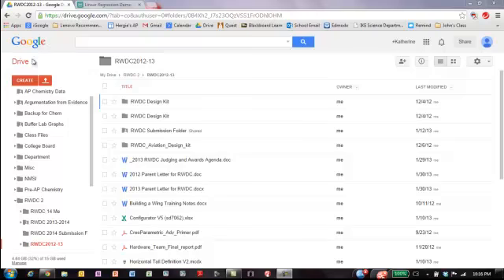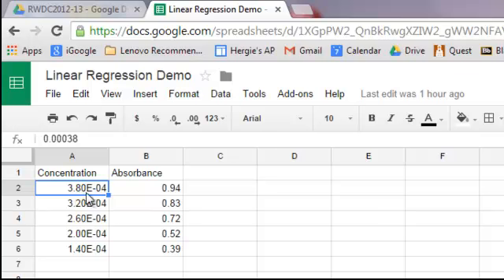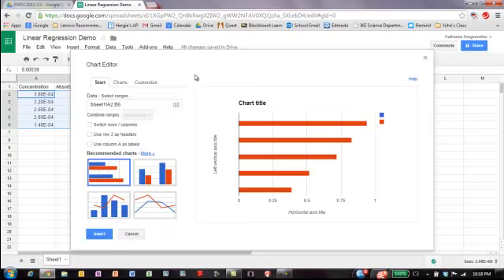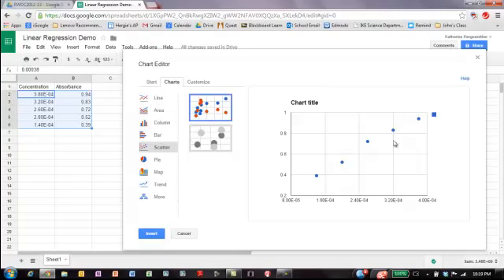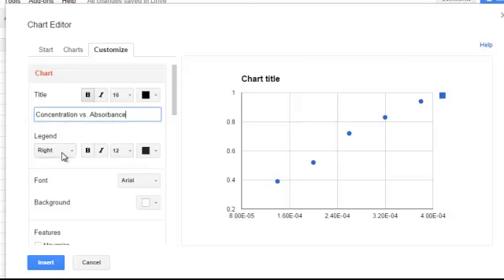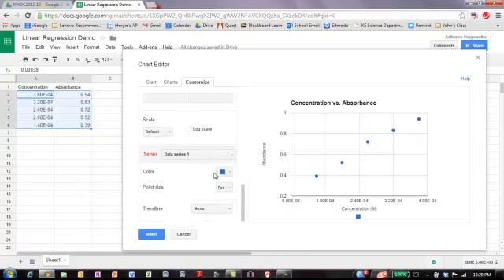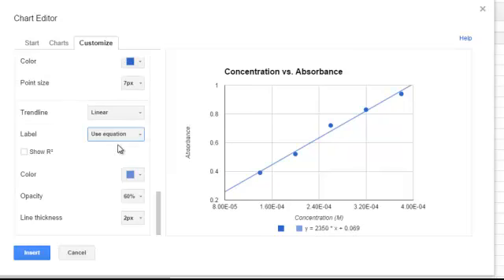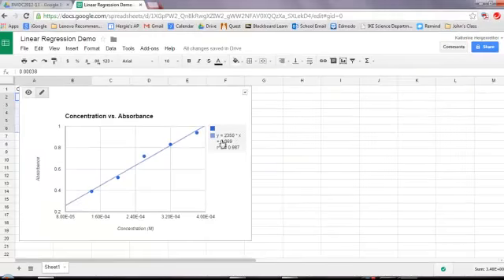Linear Regression Google Docs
Linear Regression using Google Sheets